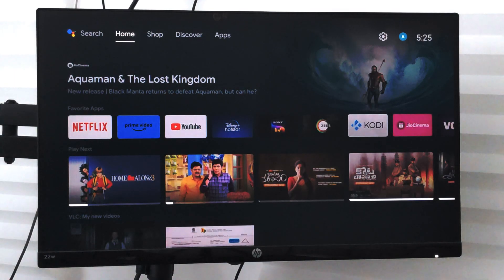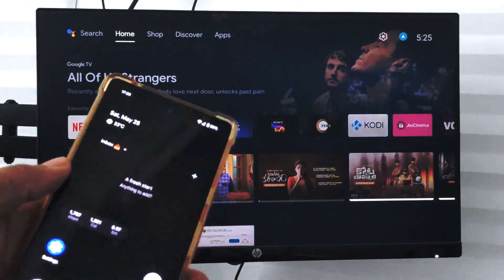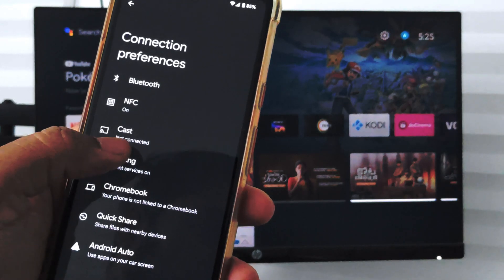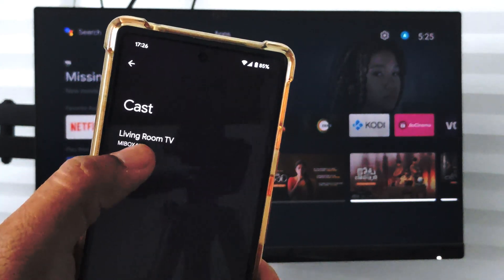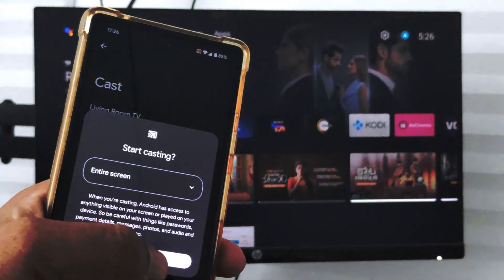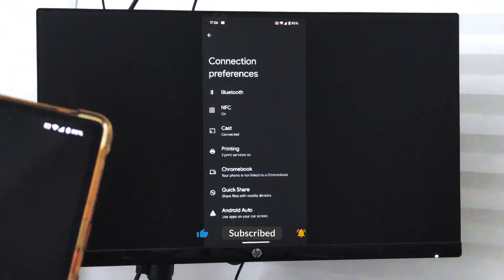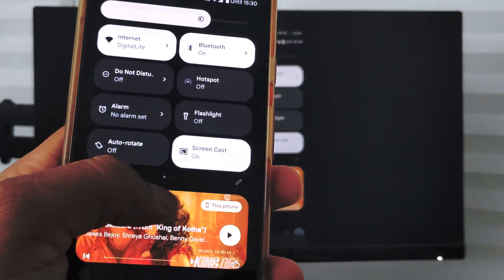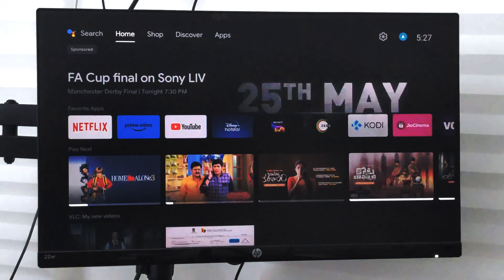How to Screencast Android Phone Screen to Android or Google TV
In this tutorial, I have shared how to screencast the Android smart device like a phone or tablet on the Android or Google TV. You use the built-in Cast feature within the Android device to screencast the device on the TV. We must have TV and smart devices connected to the same network (Wi-Fi) for smooth casting.

The Android TV is Chromecast enabled, hence screen mirroring is easy between smartphone and smart TVs running on Android OS.